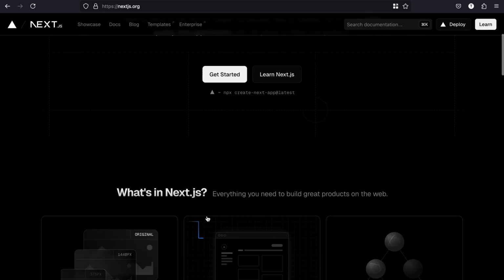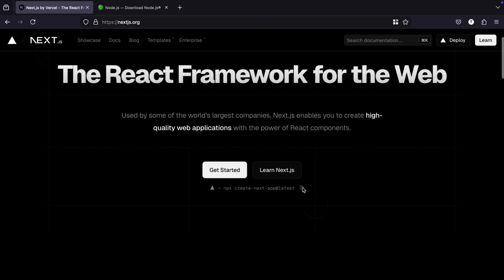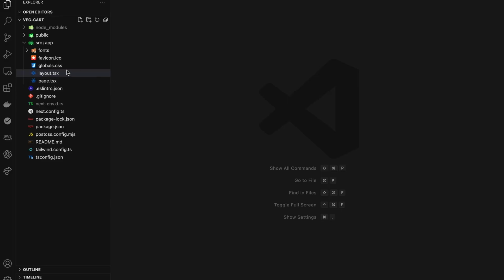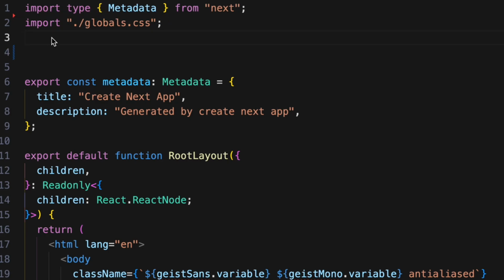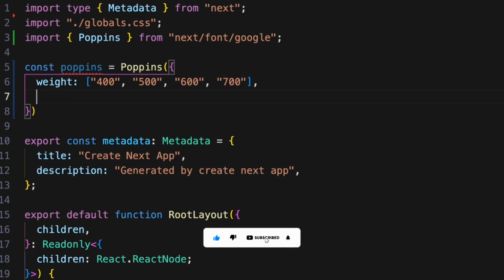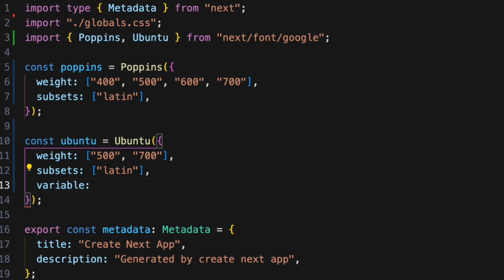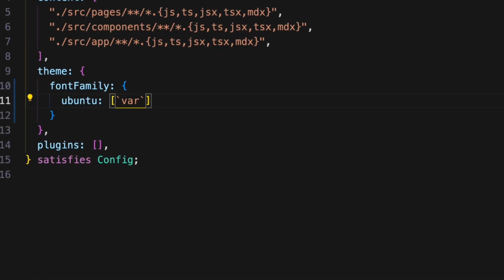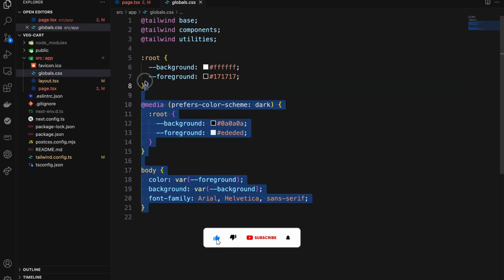How to Set Up a Next.js 15 Application from the Terminal | Step-by-Step Guide | Geekboots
In this video you'll learn to setup a new Next.js 15 web application using terminal.